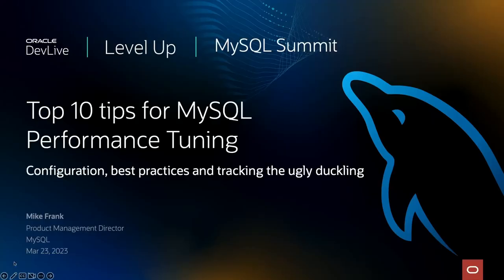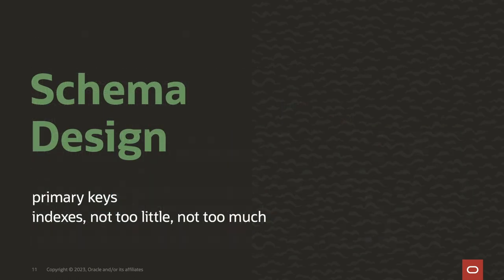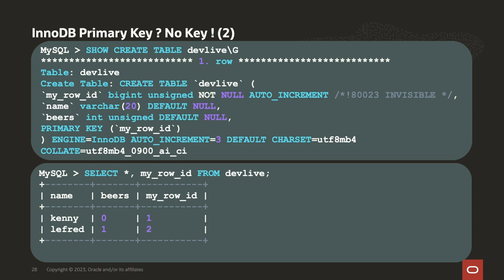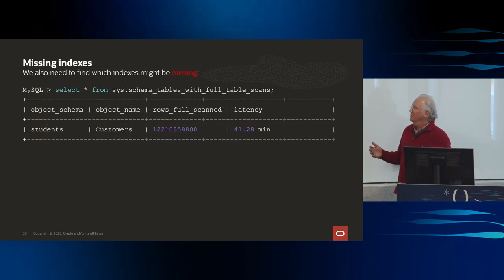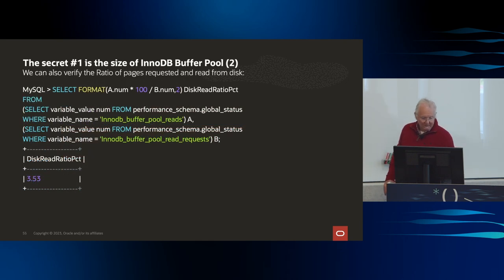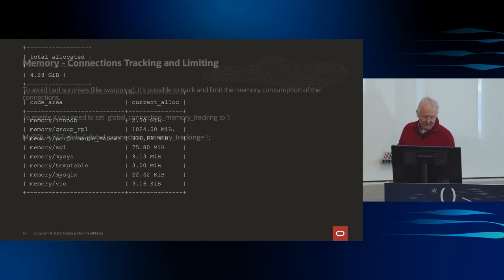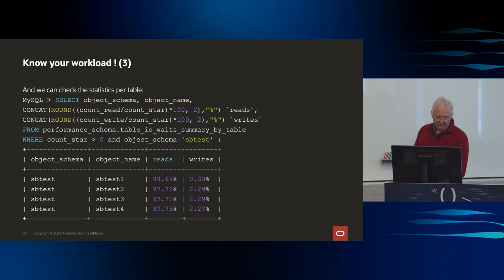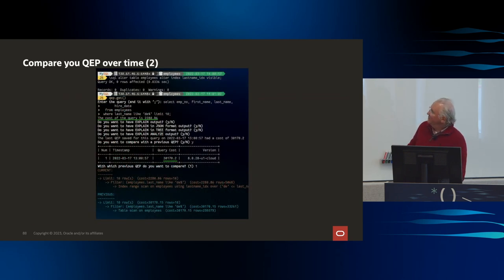10 Tips for MySQL Performance Tuning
Do you want to deliver blazing fast MySQL applications? Are you developing new mission-critical applications for MySQL? Are you experiencing performance bottlenecks in your production MySQL applications? Can you identify and tune slow queries? Do you want to eliminate common mistakes? Led by MySQL experts, this session will address these questions with practical tips and best practices for troubleshooting and performance tuning MySQL.